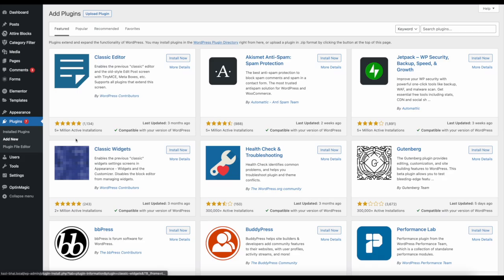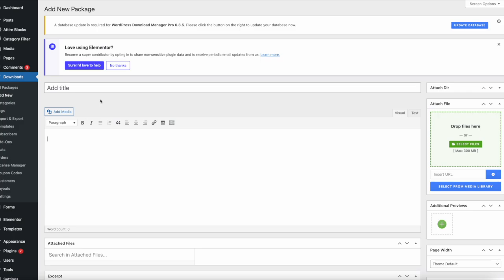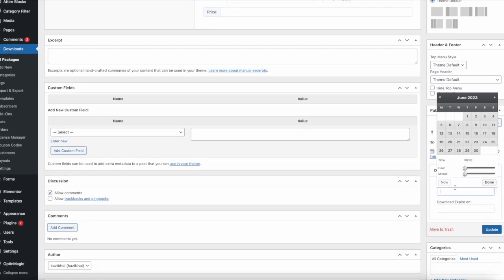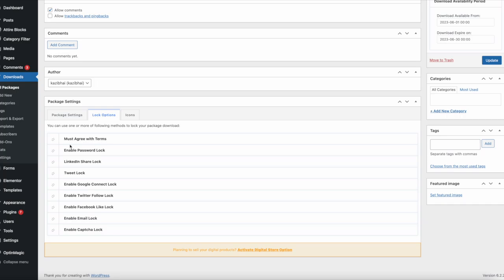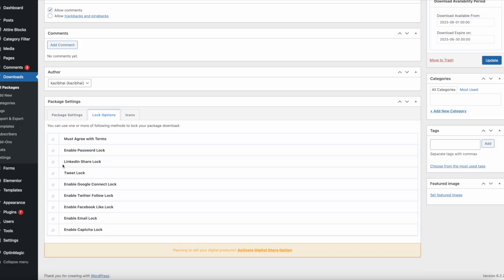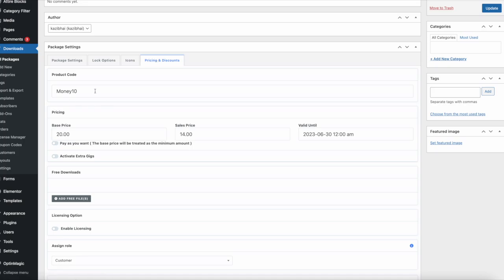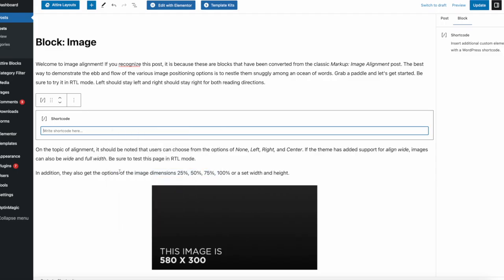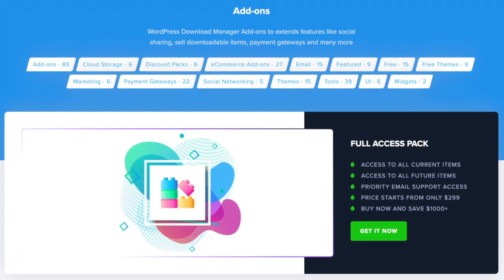Get Started With WordPress Download Manager | WPDM Tutorials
In this video, We will learn how to get started with WordPress Download Manager Pro.

WordPress Download Manager is a Files/Documents Management Plugin to manage, track and control file downloads from your WordPress Site. Use Passwords, User Roles to control access to your files, control downloads by speed or by putting a limit on download count per user, block bots or unwanted users or spammers using Captcha Lock or IP Block feature, you may also ask users to agree with your terms and conditions before they download.